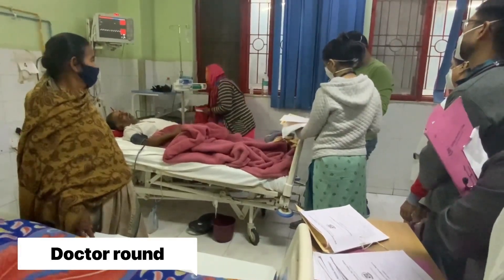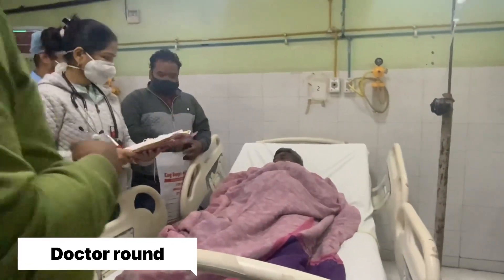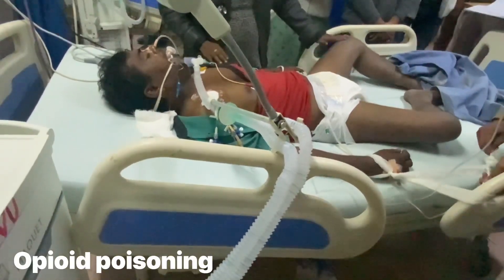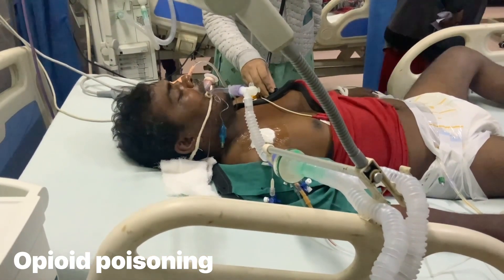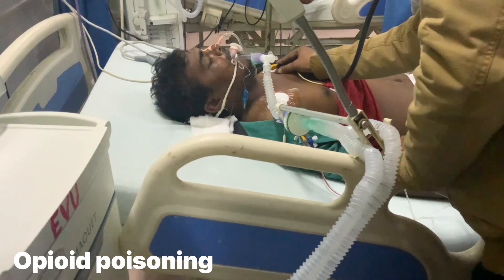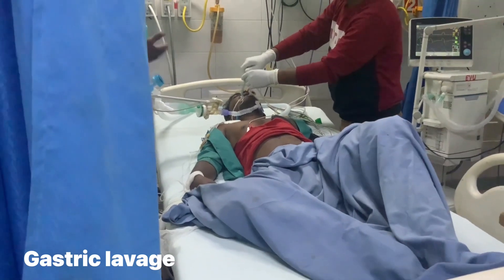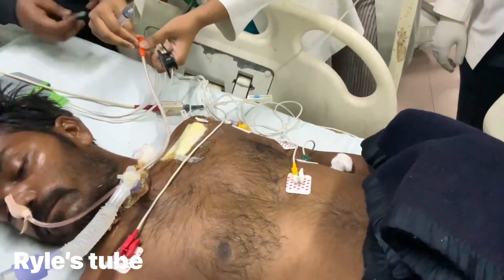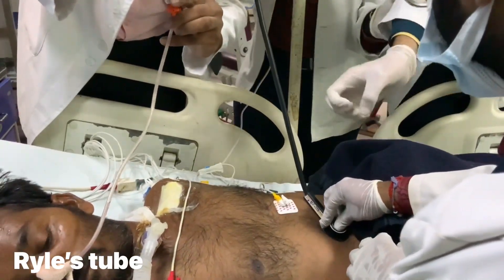Posting of Emergency medicine || NIKHIL KUMAR (KGMU)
In this video we’ll walk you through:
- Doctor round
- Advantage of Good Arrangement
- Ventilation Machine
- Opioid poisoning
- Gastric Lavage
- Drugs and Their use
- Electrode placement
- Arterial blood gas sampling technique
- Ryle's Tube

TIMESTAMPS
0:00 Intro
0:14 Doctor round
0:48 Advantage of Good Arrangement
2:01 Ventilation Machine
2:29 Opioid poisoning
3:25 Gastric Lavage
3:50 Drugs and Their use
7:05 Electrode placement
7:52  Arterial blood gas sampling technique
8:41  Ryle's Tube